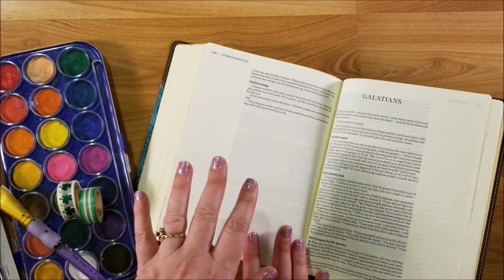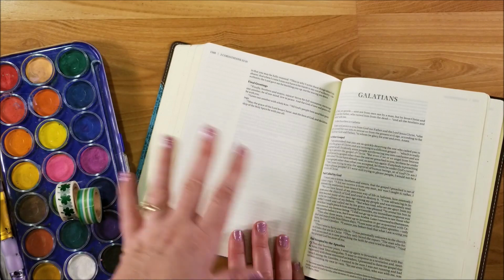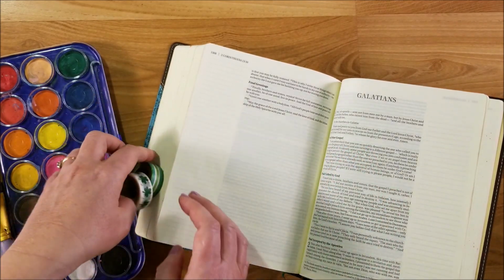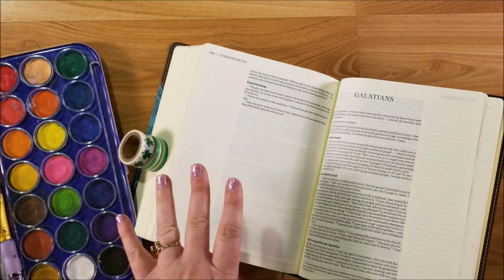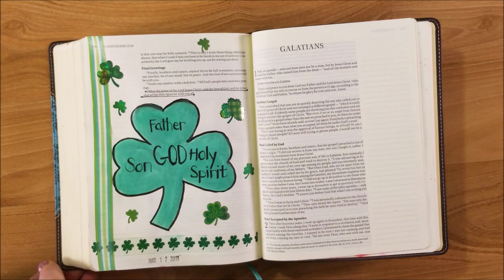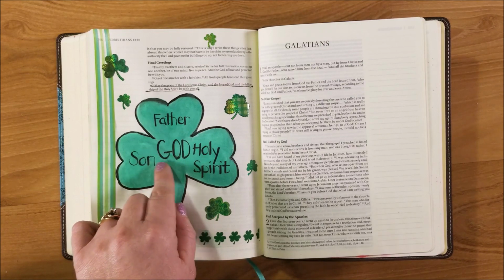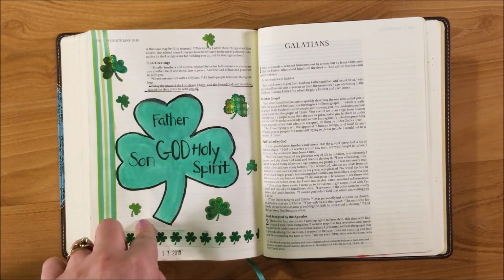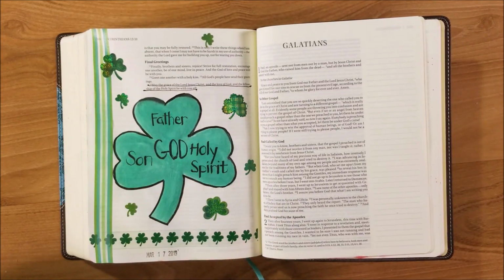Bible Journaling: 2 Corinthians 13:14